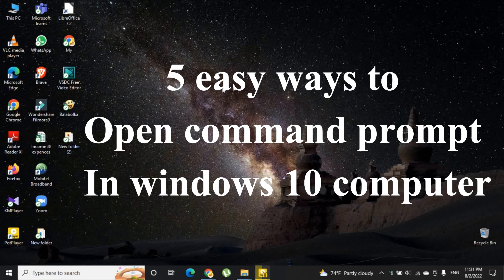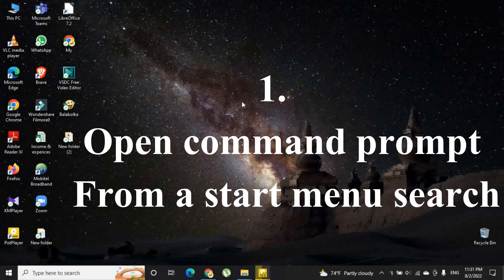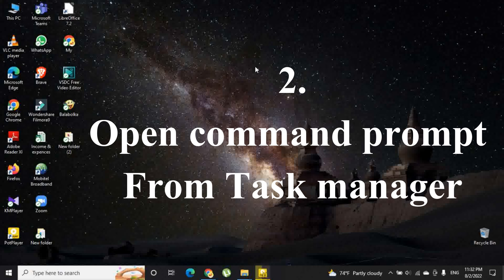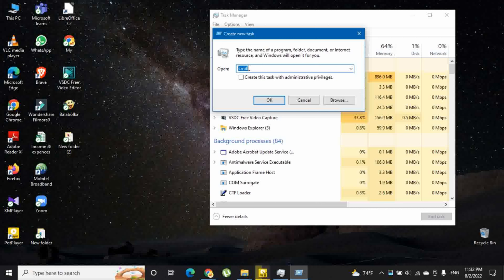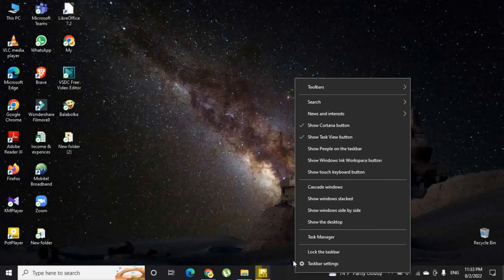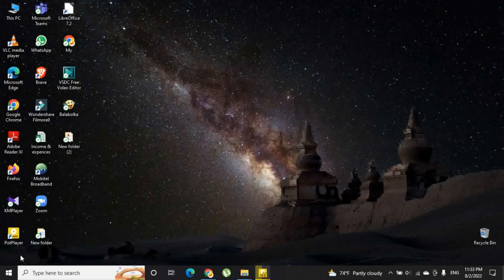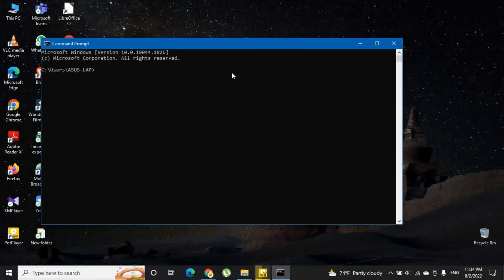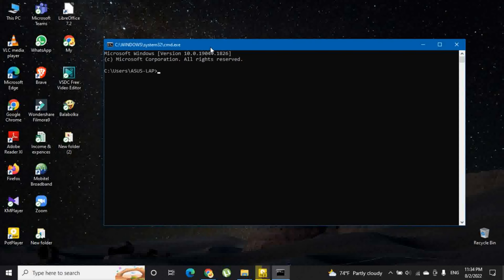5 easy ways to open command prompt in windows 10 computer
Even after all these years, the Command Prompt is still a very useful tool to have at your disposal. We're going to demonstrate all of the numerous ways to open the Command Prompt for you today. We wager that not all of them are familiar to you.